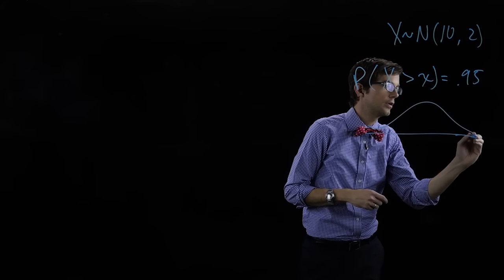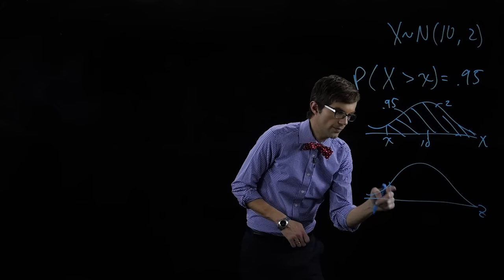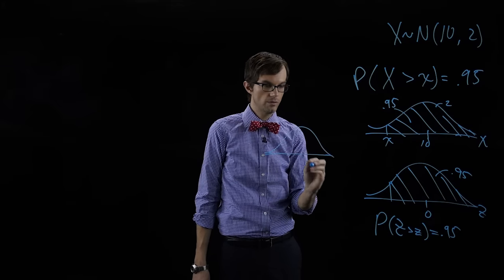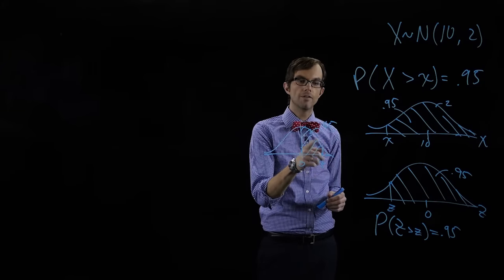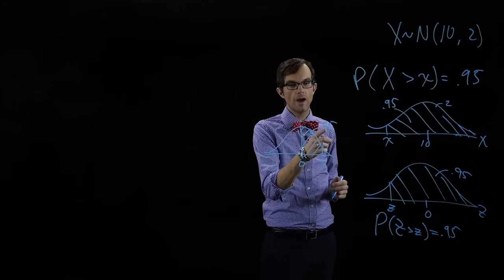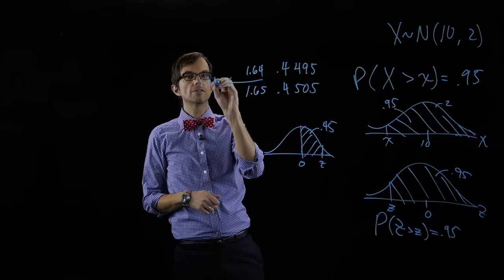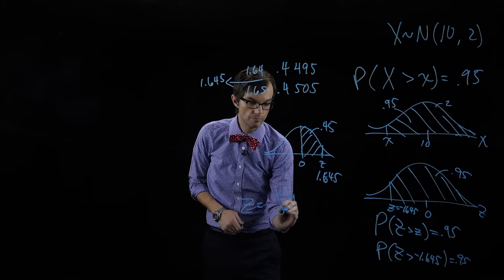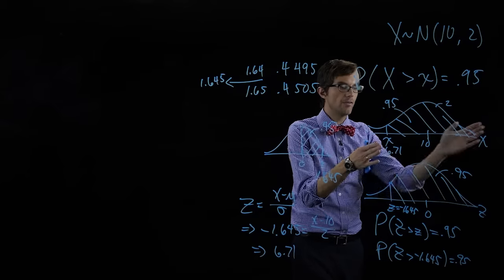4.3.3 Ex 3